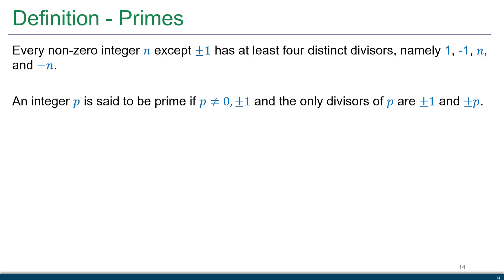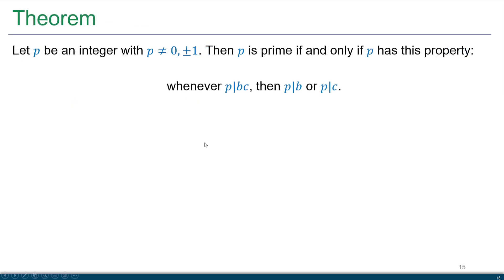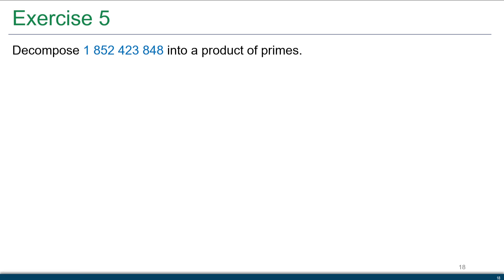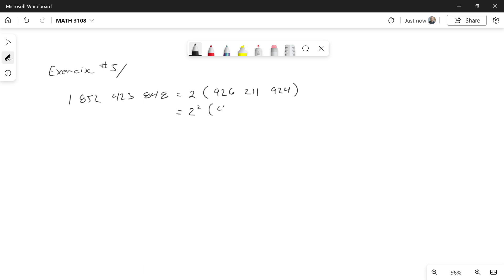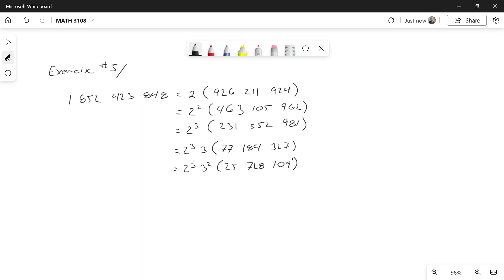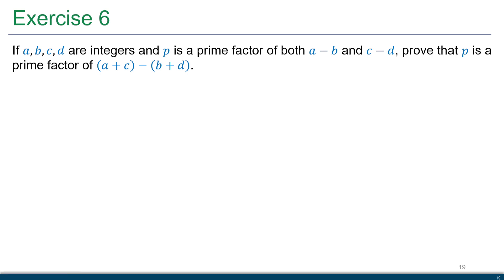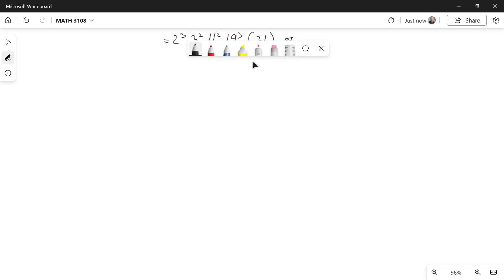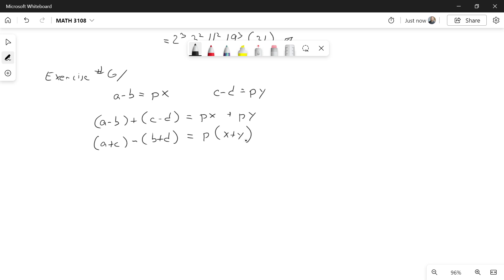Lesson 1 (slide 14-19)